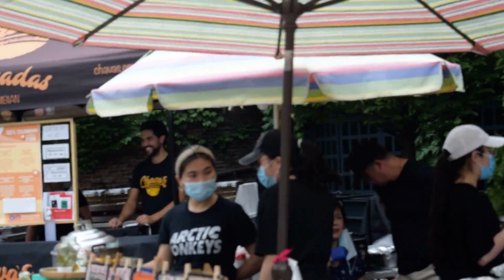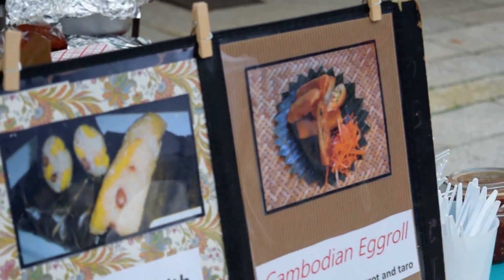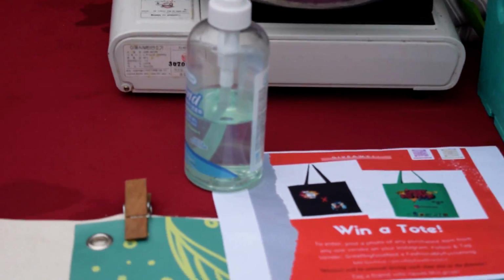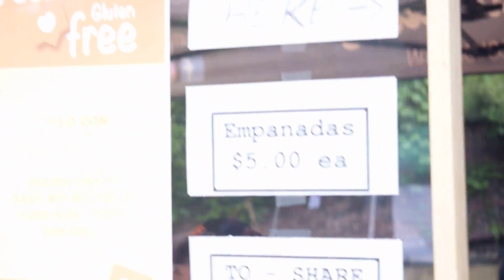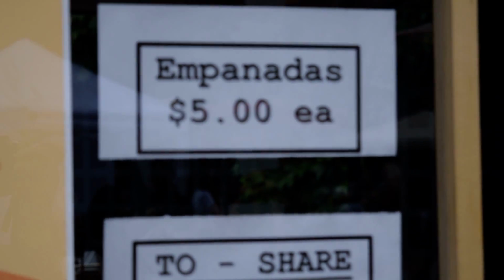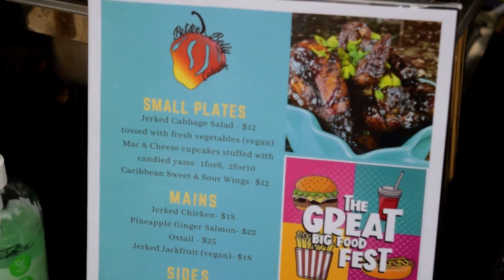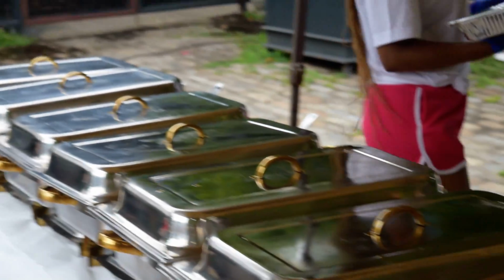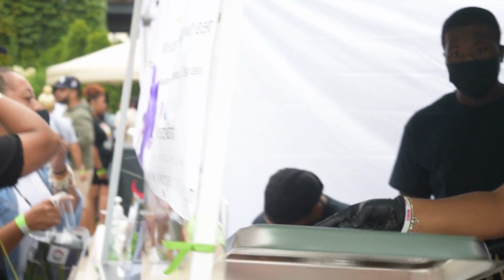The Great Big Foodfest QUEENS NEW YORK AUGUST 1,2021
I attended new york premier of the great big food fest on sunday august 1st ,2021 at the foundry located at 42-38 9th street in queens new York. it was a free entry with rsvp event which featured various food truck vendors in the new York area . some of the food vendors that attended are Mexican food - seafood - nigerian food - Thai food American food - donuts and let's not forget the drinks yes and many other food vendors started to set up as I was leaving .the event time was 2pm to 10pm with 2 hour slotted time as per covid protocol my time was from 2pm to 4pm I had a great time attending this event the first vendor I went to support was the taco truck I also supported the donut vendor and the American food vendor which I bought mac and cheese with ribs ,all the food vendors I sampled the food was awesome.